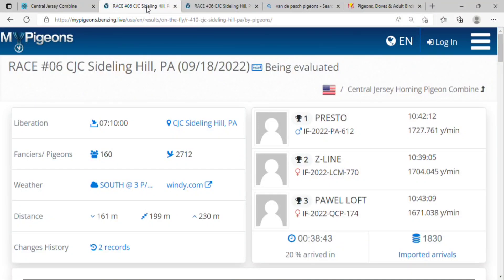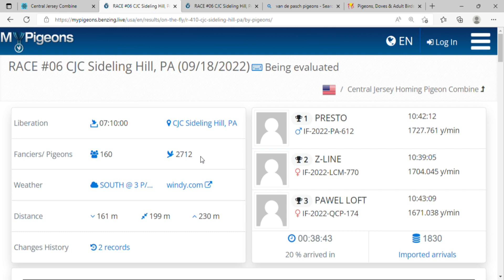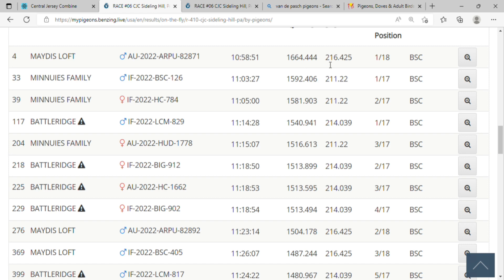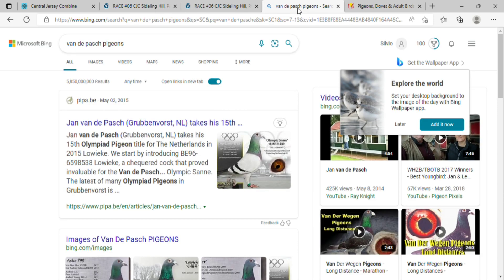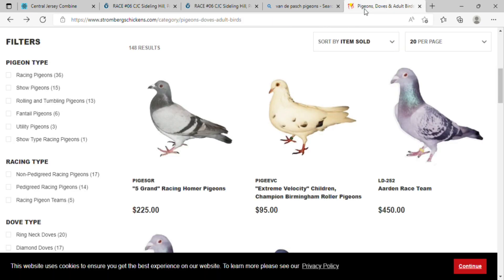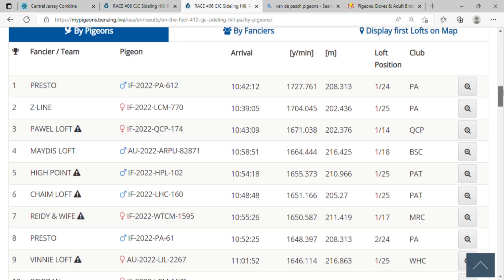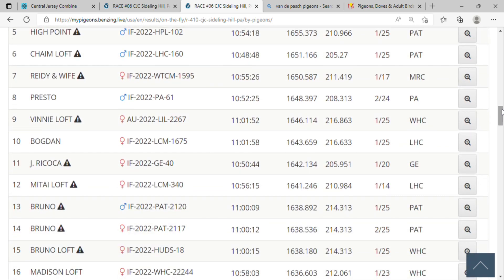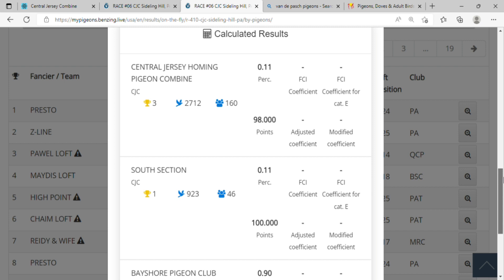Pigeon Race #6 - 200 Miles | See how I placed in the Combine!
Results of CJC Combine Race #6, 2nd 200 miles

If you around the 🌎 haven't already ❓, please Subscribe and hit the notification 🔔 so you don't miss the next 📺 or next race 🏁 or to be aware of anything 🕊 related going on at Maydis Loft! 🤪  Please feel free to make suggestions or recommendations on topics, content, and information you would like to see and/or to find out more about. I can use it to create videos and/or to touch base on the aspects you would like to see.

The 6 main pigeon strains or bloodlines at Maydis Loft are:
Dirk Van Den Bulck (Goede Rode, Olympic Rosita, Kittel, Greipel)
Ludo Claessen/Albert Derwa (winning lines)
Hardy Kruger (Black Pearl / Black Power)
Staf Van Reet (Red Danial)
Dirk Van Dyck (Kannibaal)
Thomas 6 (New addition)
Other cocks ♂️ and hens ♀️: inbred MonaLisa, Wolverine, Hebberecht & Ganus, Van Den Pasch, Arie Dijkstra/Meuleman, Alfons Klaas, Sun City, Black Widow, Fabry, Tiger Grizzles off of imported cock from Frank Scherens & Louis Vangramberen descendant of "Le Pietrain"!
To find out about any information and events going on at Maydis Loft, including race results, season results, pigeons for sale, ongoing auctions, check on pedigrees, check on my Breeding Pigeons, etc. please go